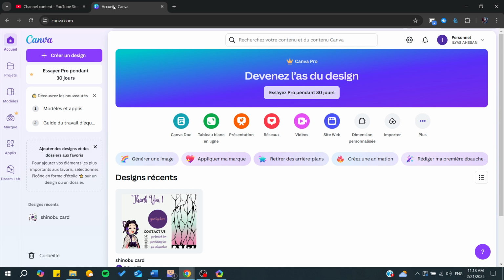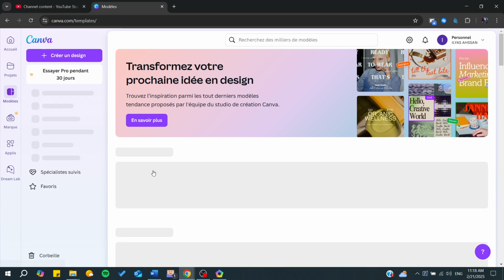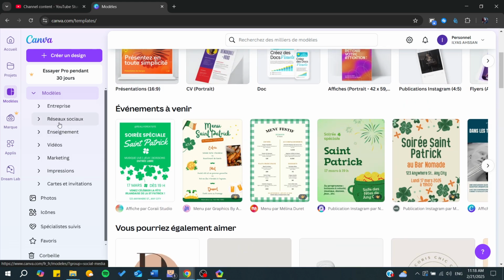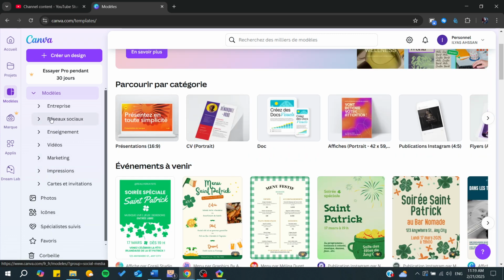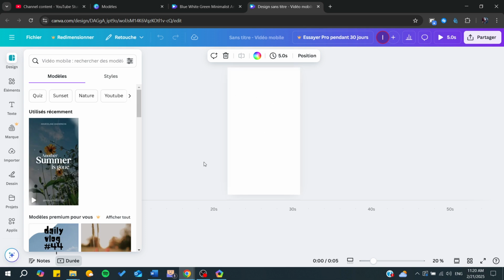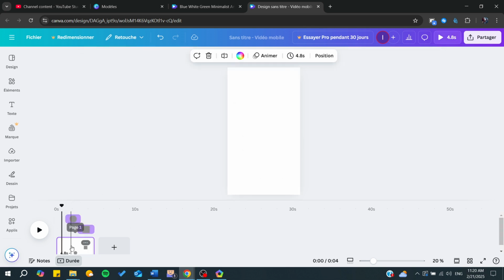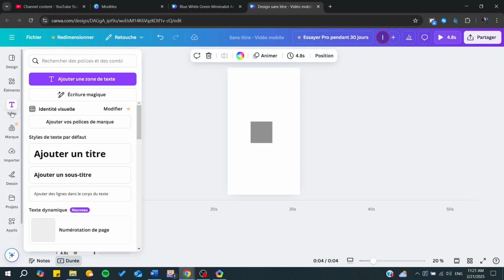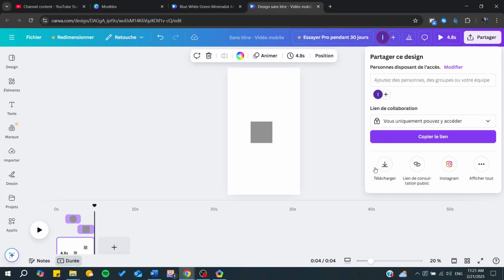How To Create YouTube Shorts In Canva Tutorial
Today we talk about create youtube shorts in canva,canva tutorial,how to make youtube shorts,how to make youtube shorts video,canva tips